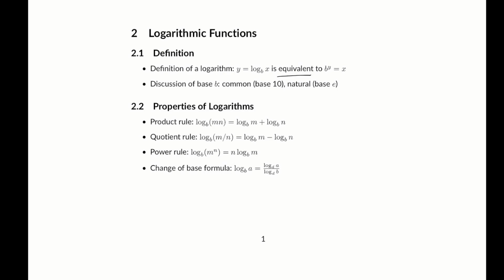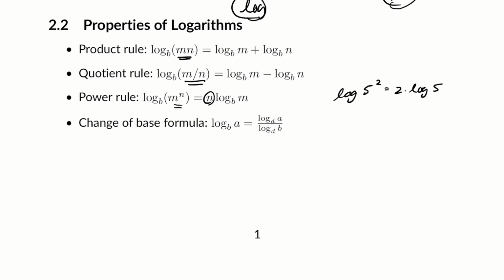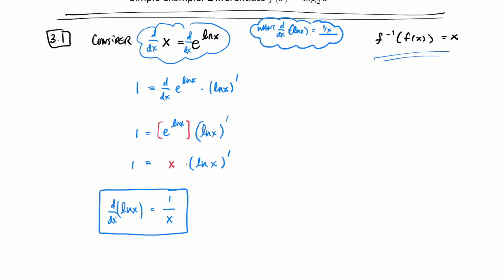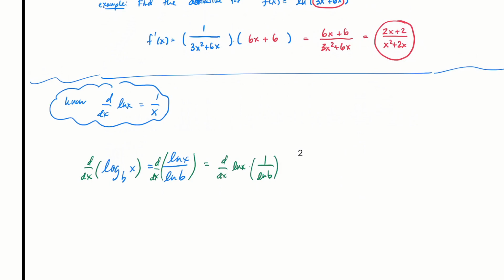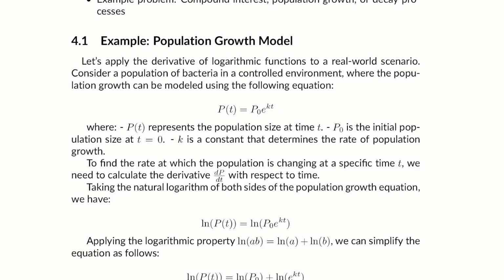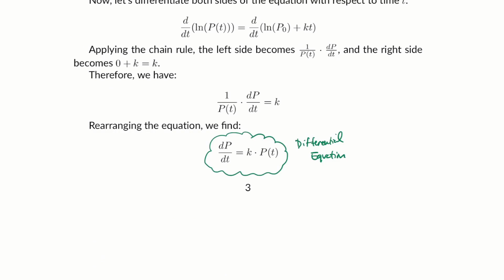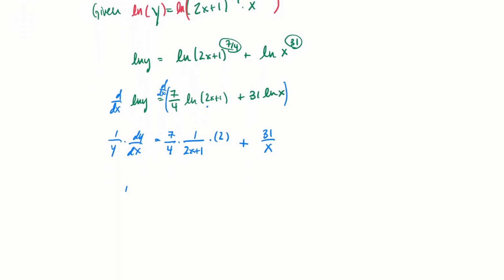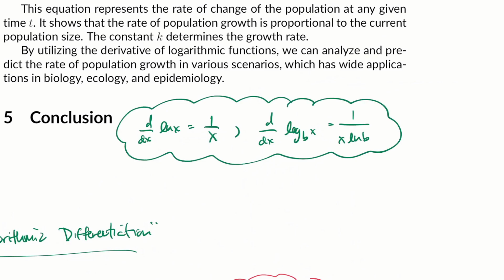Derivative of Logarithmic Functions